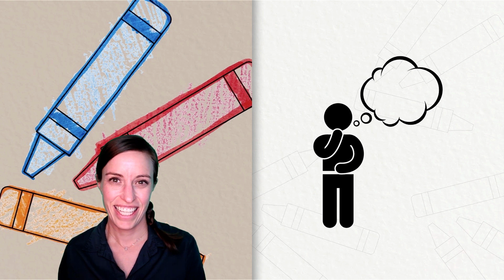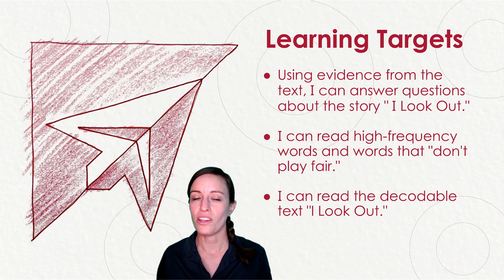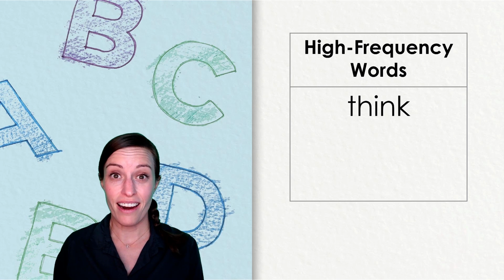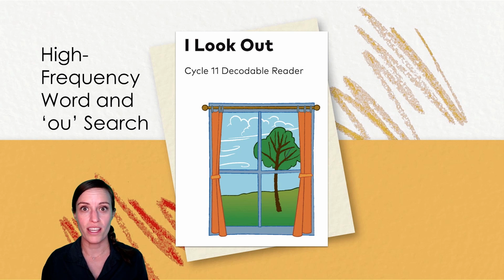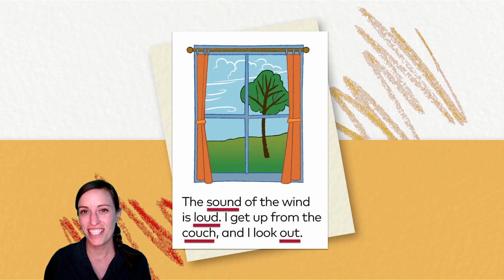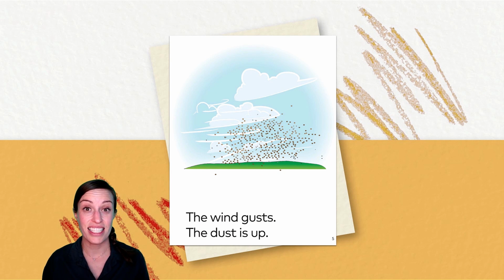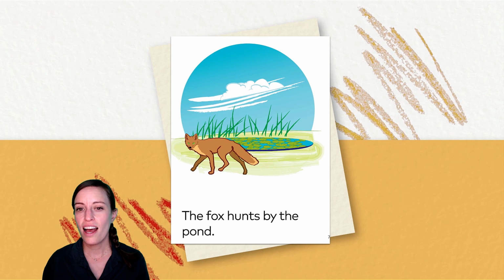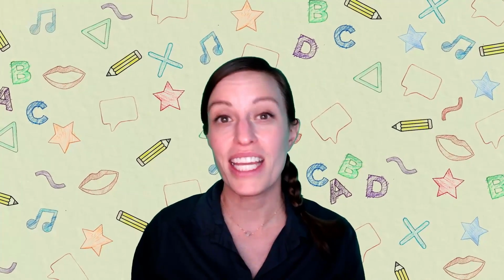Skills Flex: G1M2C11L57 [Grade 1, Module 2, Cycle 11, Lesson 57]